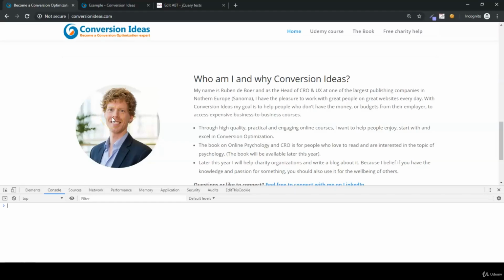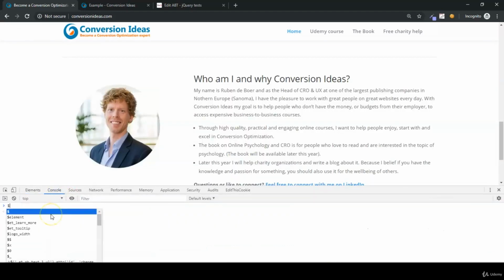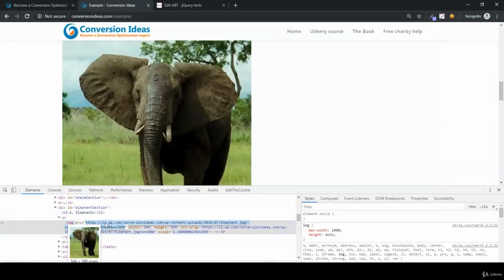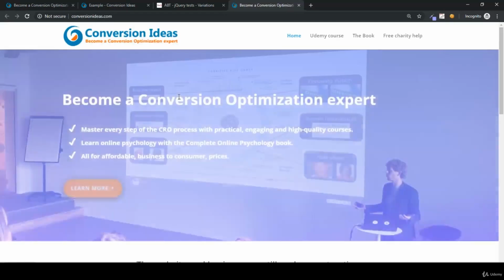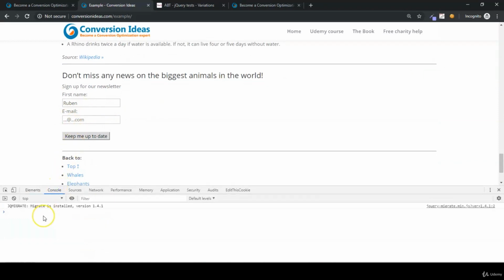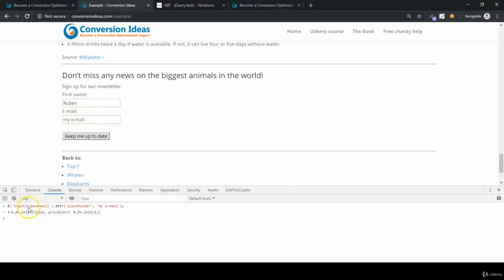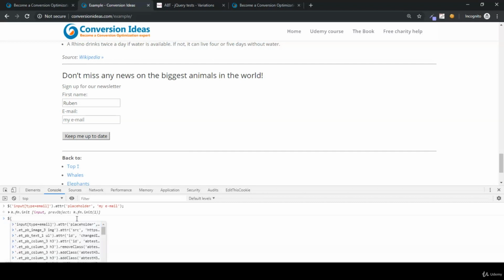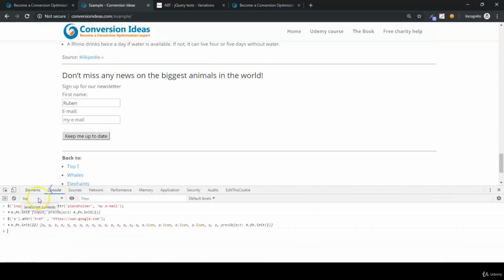58 P04 012 Change attributes